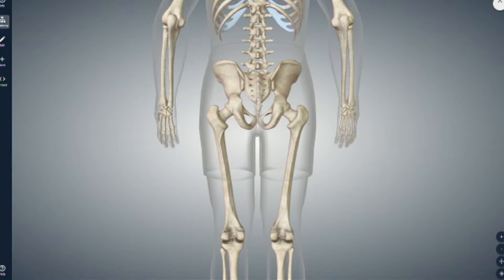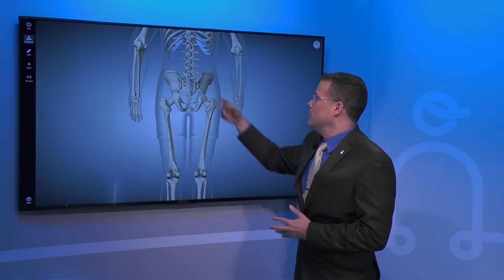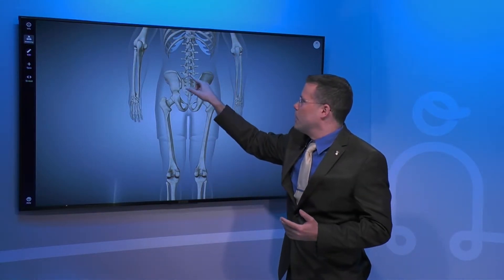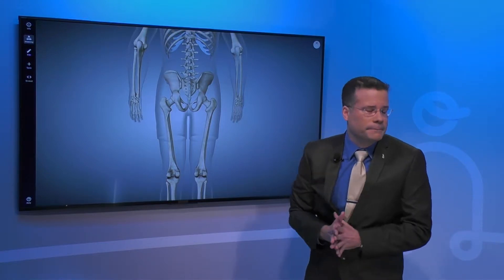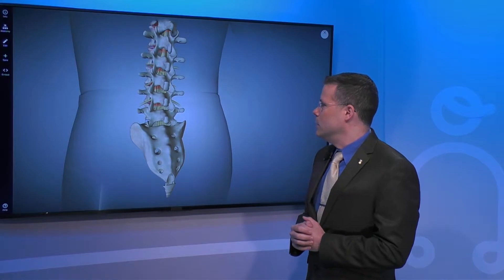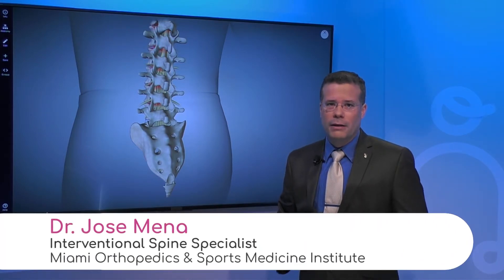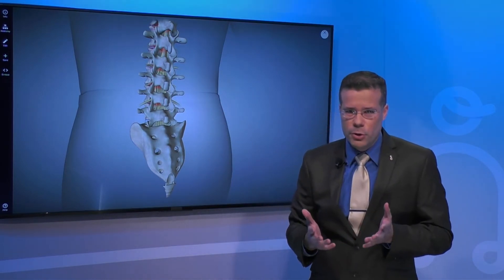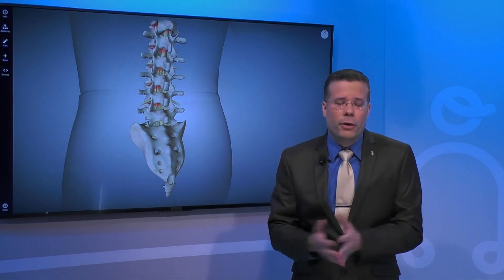Symptoms of Sciatica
Dr. Jose Mena, Interventional Spine Specialist with Miami Orthopedics and Sports Medicine Institute, explains sciatica means there is a compression of a nerve in the lower back, and normally people will feel it down in the leg.

"You might feel a jolt of pain going on the leg and depending on which nerve is being affected, you might feel it in a specific distribution running on leg," he says.